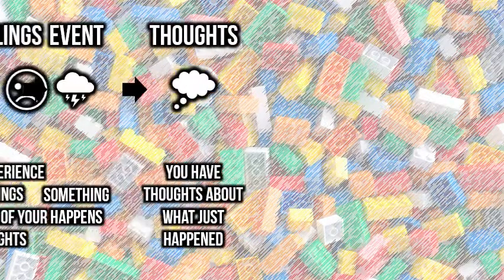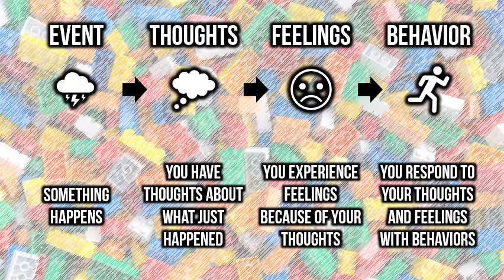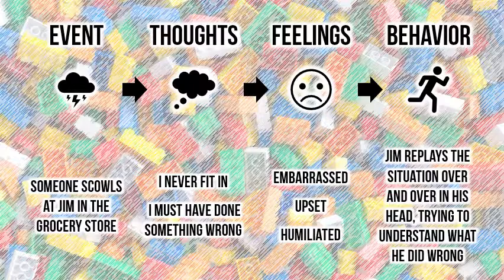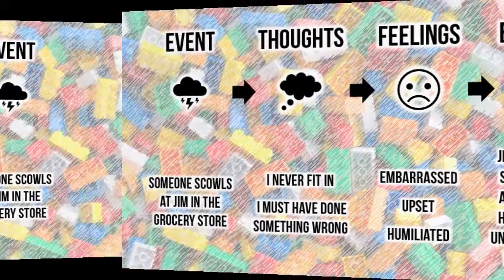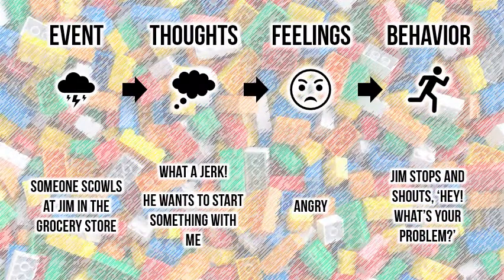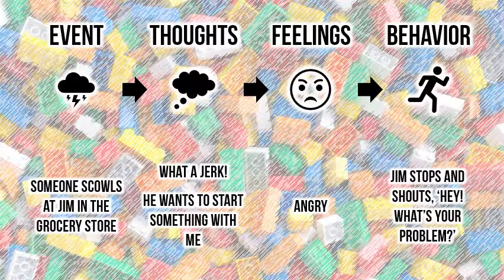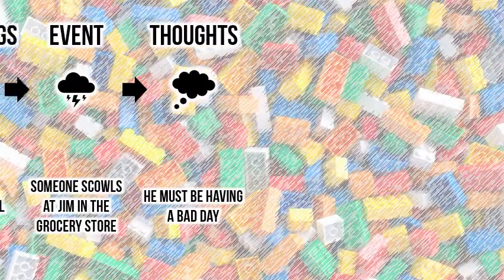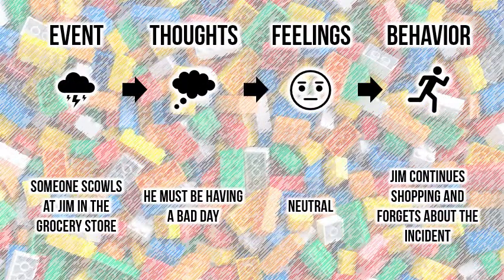How Does Cognitive Behavioral Therapy (CBT) Work?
This five-minute video describes an event-based narrative that outlines the value of cognitive behavioral therapy (CBT).